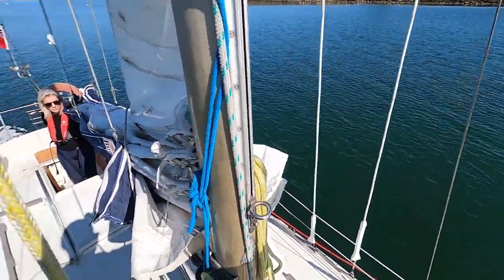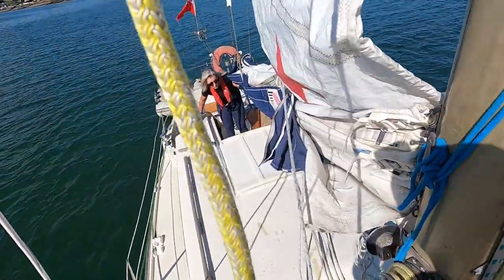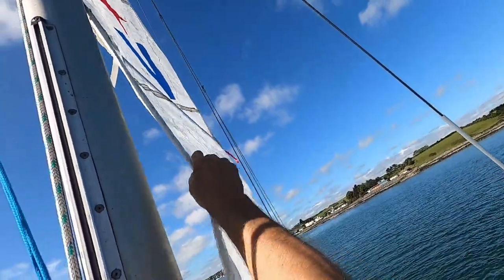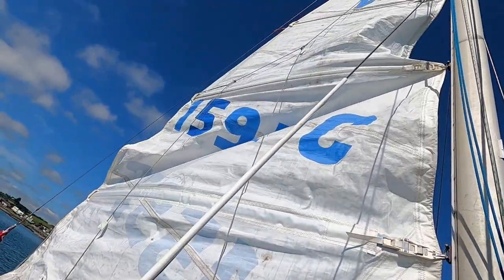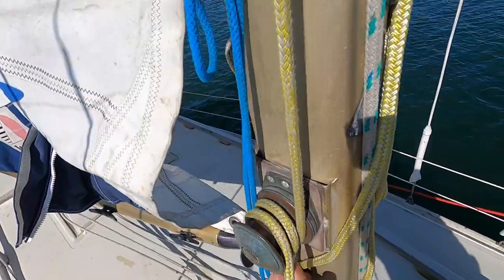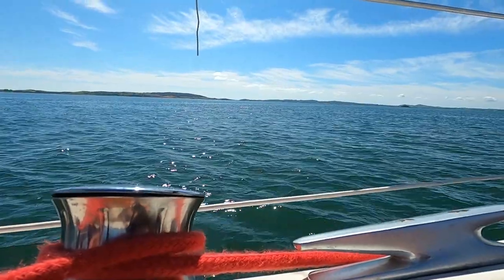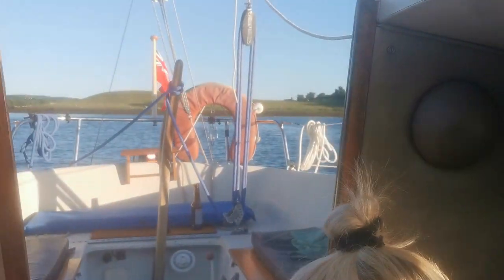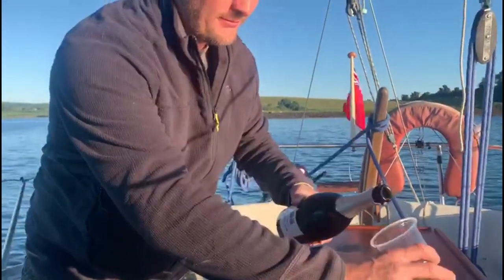Beautiful Sailing & Our First Night at Anchor (Ep.20)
In this episode, we enjoy a beautiful sail on Strangford Lough, stop of at the town of Killyleagh, enjoy a swim in the lough and spend out first night at anchor.

We also have a Instagram page were you can also follow along, closer to real time:
Search @little_boat_adventures